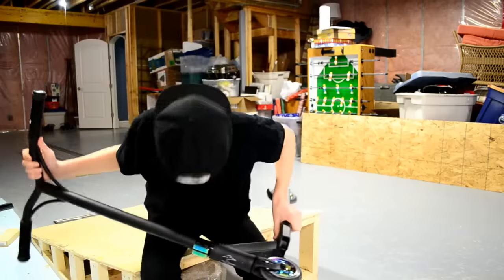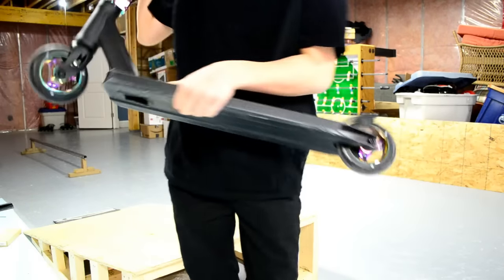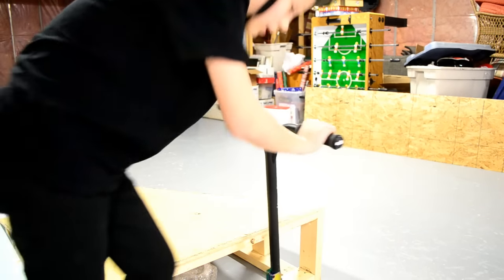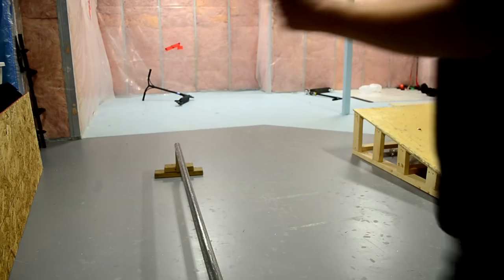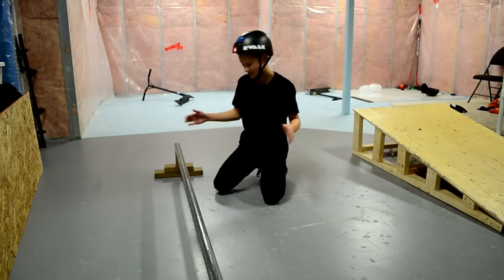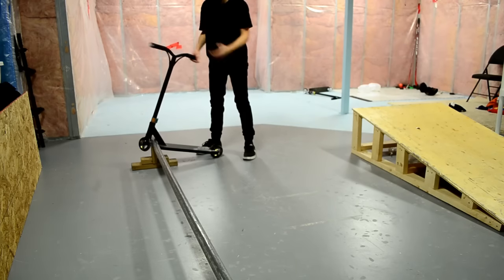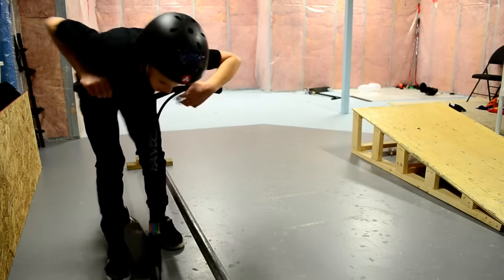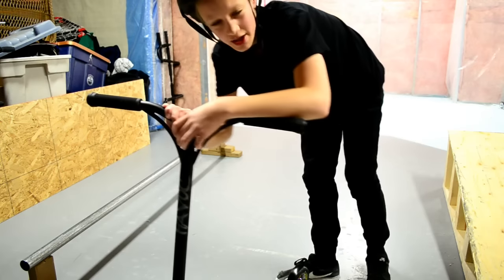DOUBLE WHIPS?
I am going to be trying to upload daily!
My Gear:
Main Camera
Bendy Tripod
Phone Lens
Secondary Camera